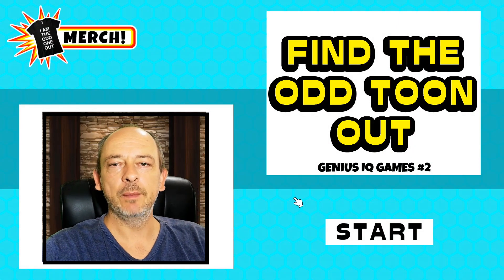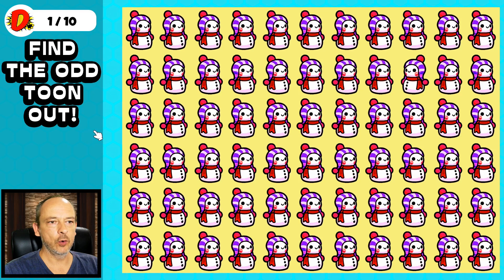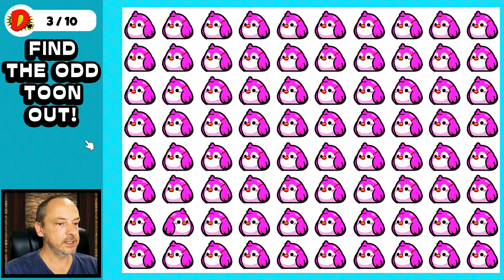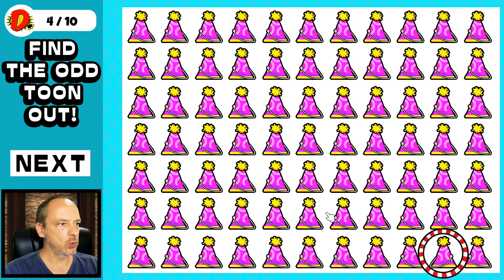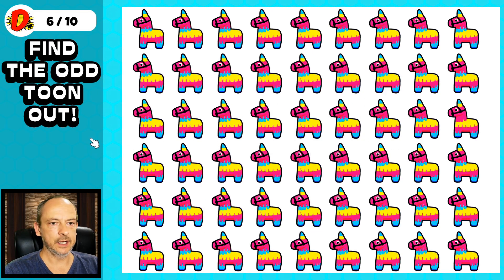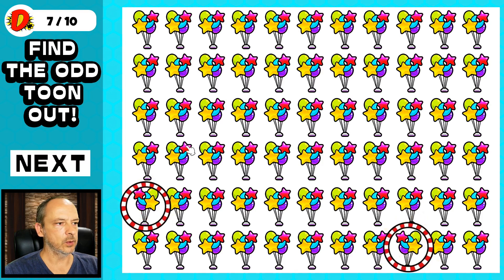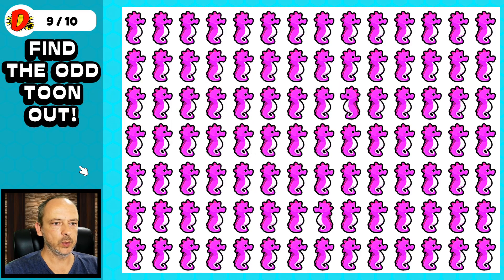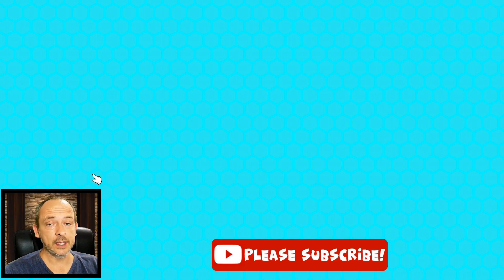Find the Odd Toon Out | Genius IQ Games #2 | Emoji Odd One Out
Can you find the odd toon out? Two difficulty levels for people with sharp eyes! Each puzzle consists of a collections of emoji toons. On Level 1 you need two find one that is different from the rest. Level 2 is slightly more challenging, where you need to find 2 emojis before the time runs out. If you have genius IQ with good concentration, you should be able to find the odd one out without too much difficulty.

Find the Odd Toon Out is a 100% family friendly video, safe to watch for the entire family.